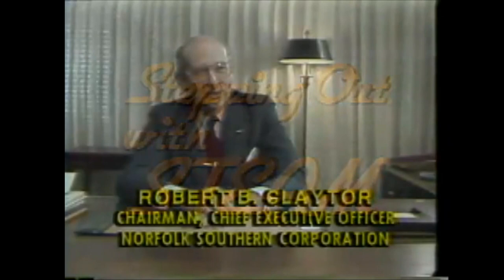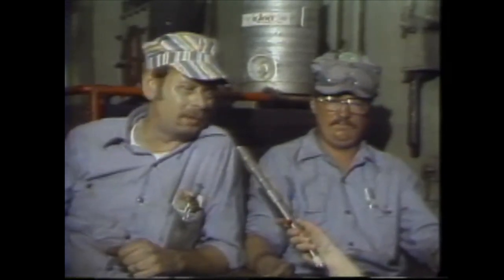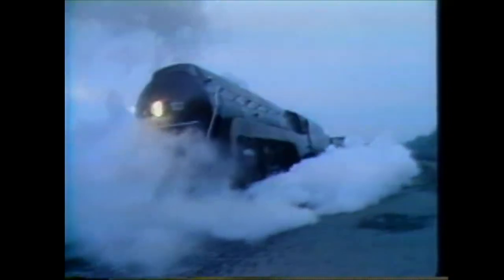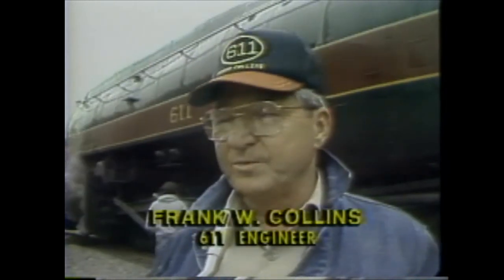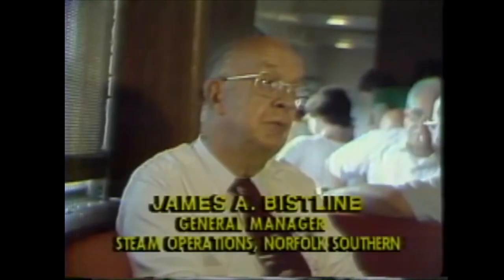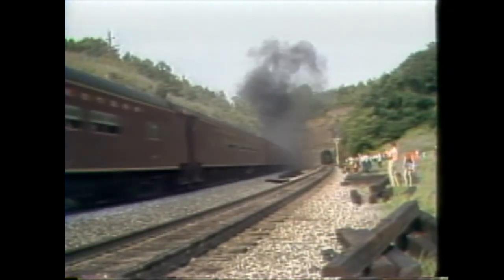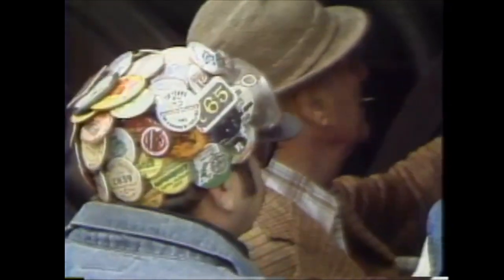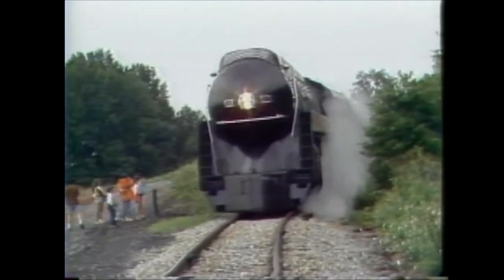Steppin' Out With Steam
From the Blue Ridge PBS archives, Steppin’ Out with Steam was taped on location in 1984. The star of the program is the Norfolk & Western 611 Class J Locomotive. Built in the Roanoke Shops, the 611 began service in 1950 and was retired in 1959.

In the early 1980s she was restored and became part of a steam excursion program.  In this nostalgic look back, cameras catch the action inside the cab and beside the tracks.